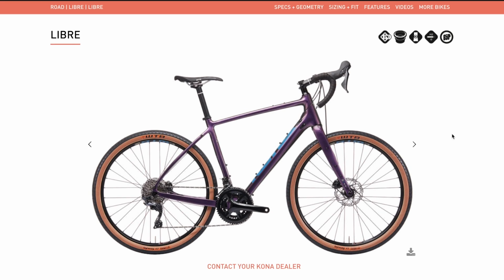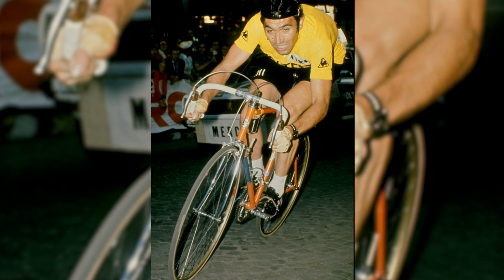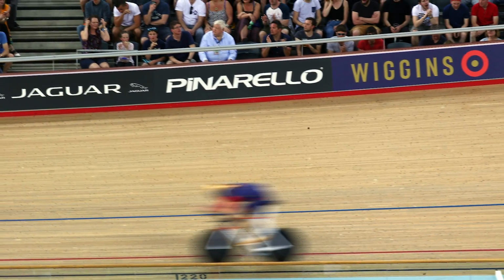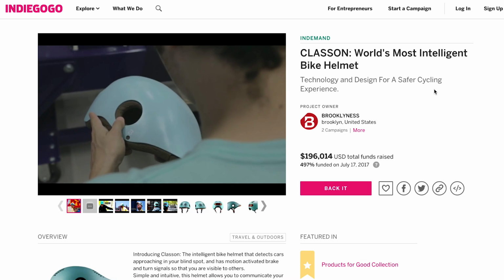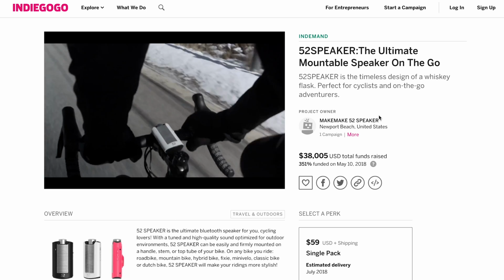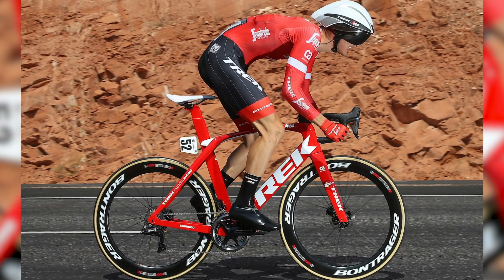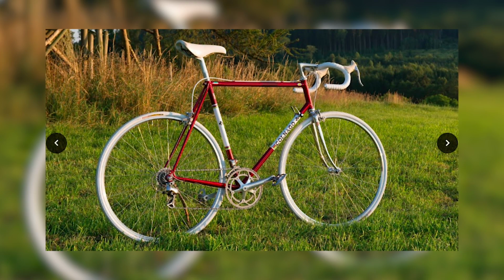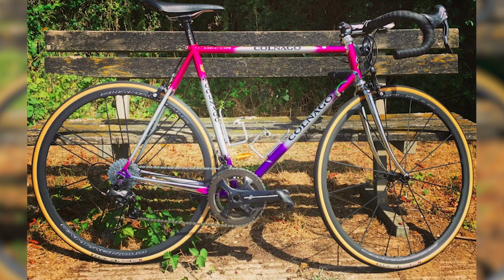Is New Tech All That's Making Cycling Faster? | GCN Tech Show Ep. 33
Are we actually getting any faster? Or is the better tech the only reason records are getting broken and average speeds are increasing? Let us know your thoughts!

No-one can deny that cycling is getting faster every year. The average speeds in the Tour de France are faster than ever (if you exclude a period in the 90s and early 2000s), world records are broken in almost every track race, but are humans actually getting fitter and stronger? We'd love to know your opinion on whether humans are getting stronger, or we're only getting faster because of new tech?

If you'd like to contribute captions and video info in your language, here's the link 👍